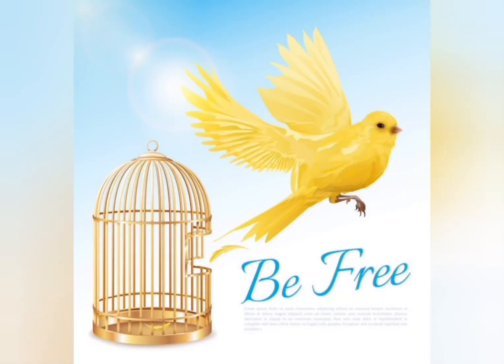Liberalism: A Comprehensive Review